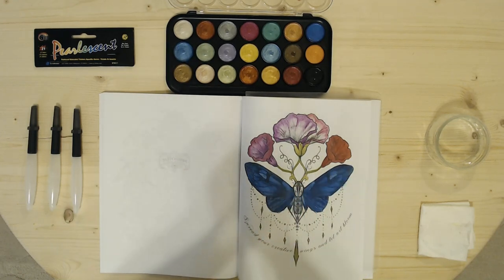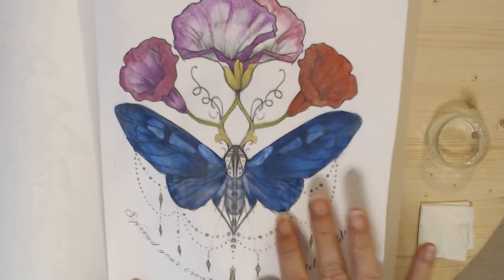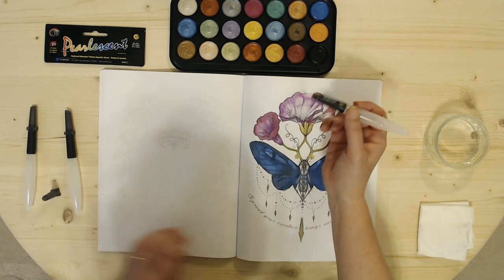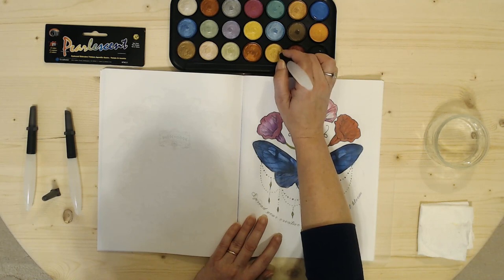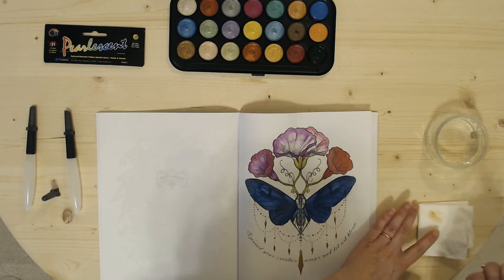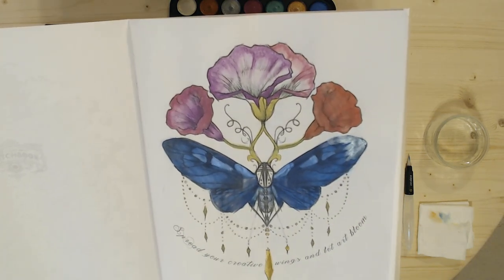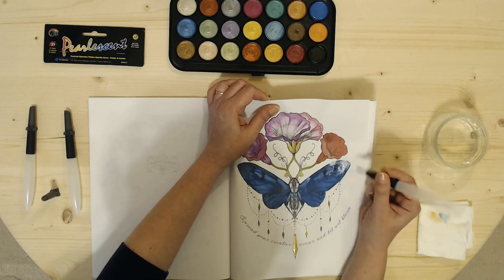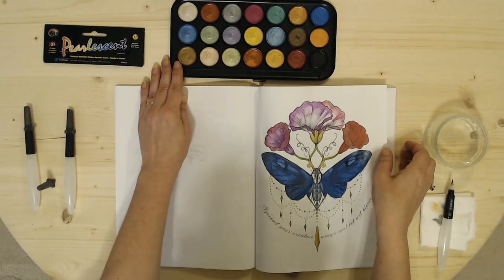Great Find! Pearl Metallic Paint Pans!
Yasutomo Metallic Watercolor Paint Pans
Derwent Waterbrush Set
Colour My Sketchbook 2